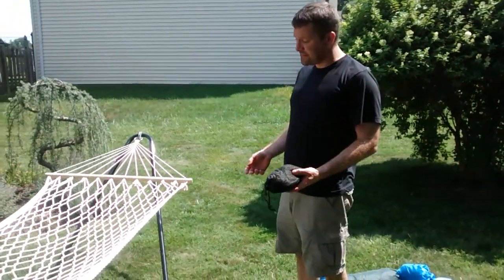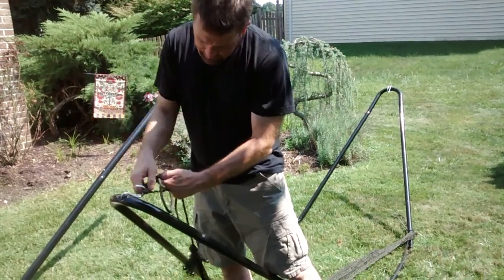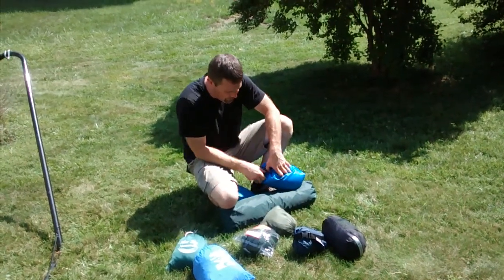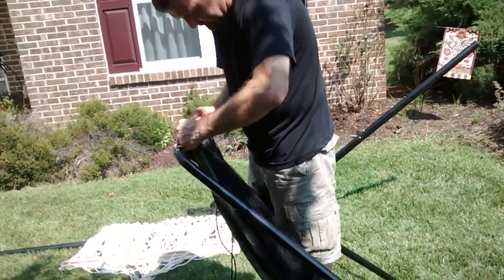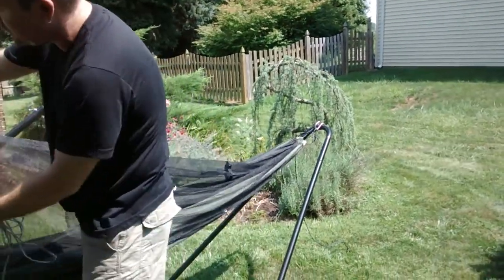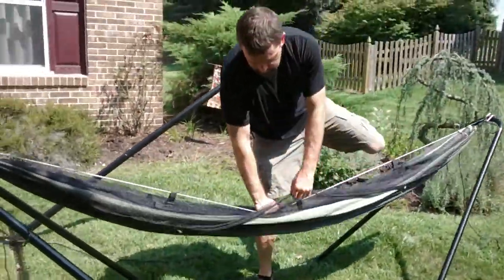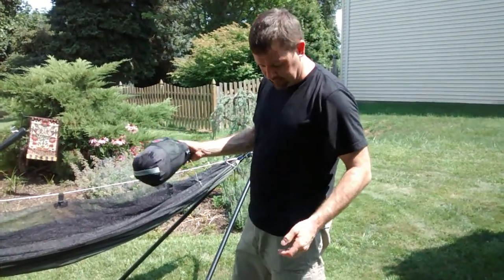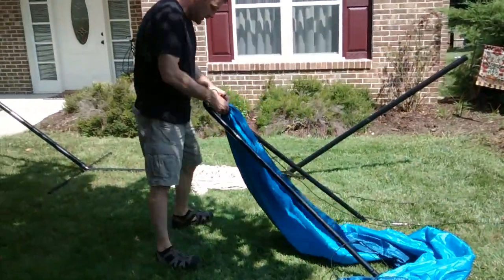hammock tutorials - 4 Other Types of Hammocks, and Mosquito Netting Part 1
WARNING:  Every bit of information in my hammock videos may be entirely wrong, dangerous, and/or deadly.  You could be injured or killed by trying to set up a hammock, or by trying any activity or configuration suggested in these videos.  Do so entirely at your own risk.  I am not an engineer or a qualified hammock professional.  It's recommended that you seek professional instruction before setting up any hammock or hammock related gear demonstrated in these videos.